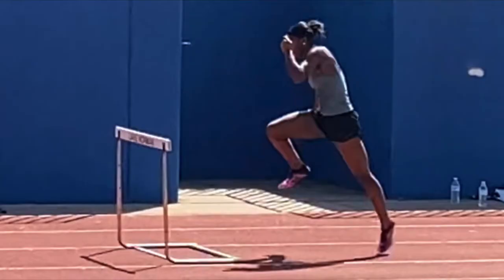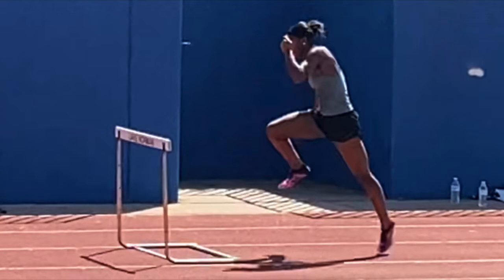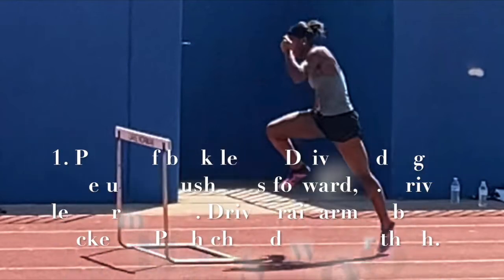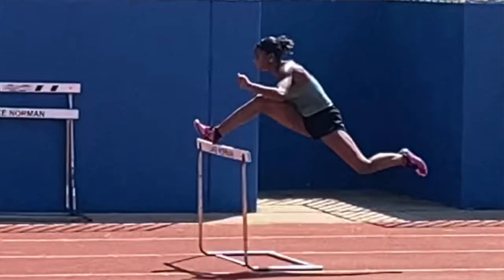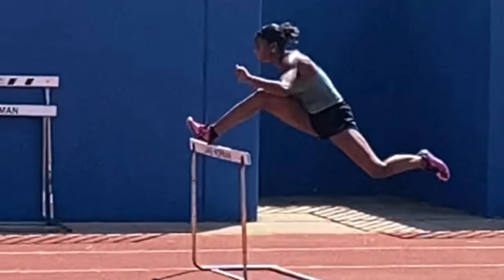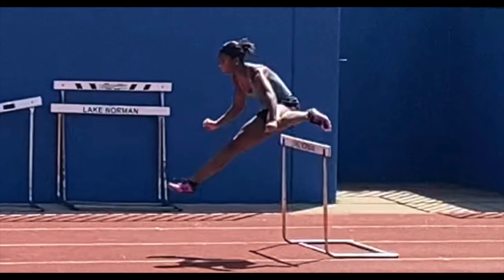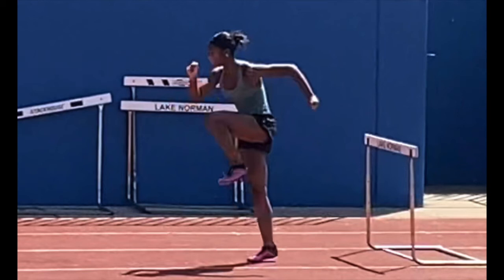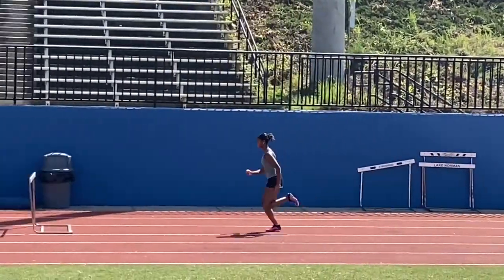The Timing Aspect of Hurdling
In this video I discuss the timing aspect of hurdling, focusing on how there are six things that happen at the same time during take-off. If these six things are executed in sync, then a smooth hurdle clearance is all but assured. Understanding the timing aspect, and conceptualizing how all parts of the body are working together as a unified whole, can simplify the learning process and speed up progress in the development of technical mastery and rhythmic mastery.